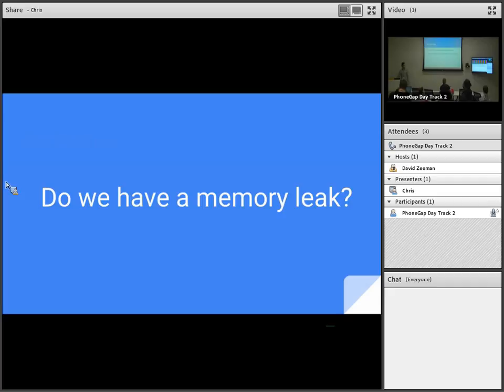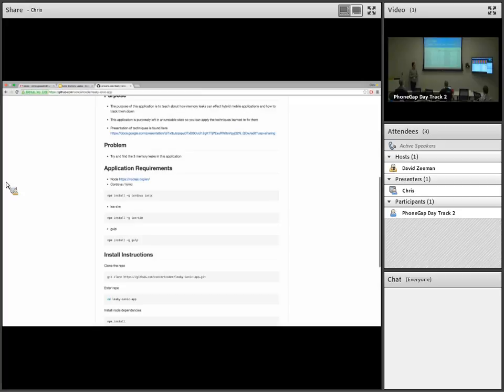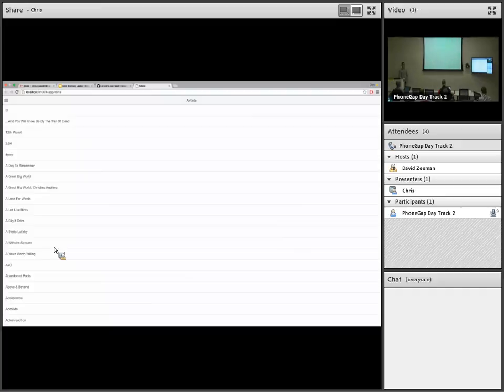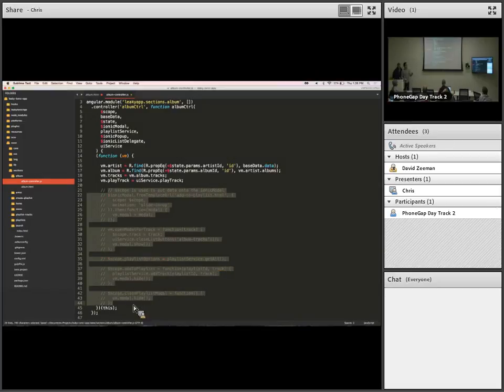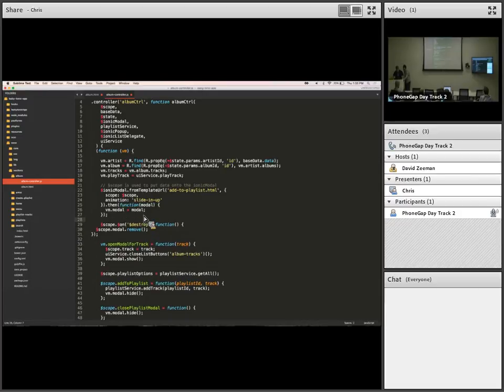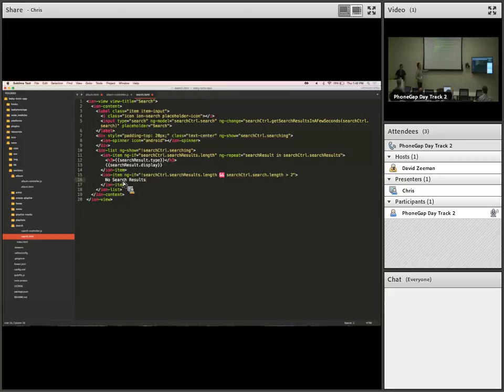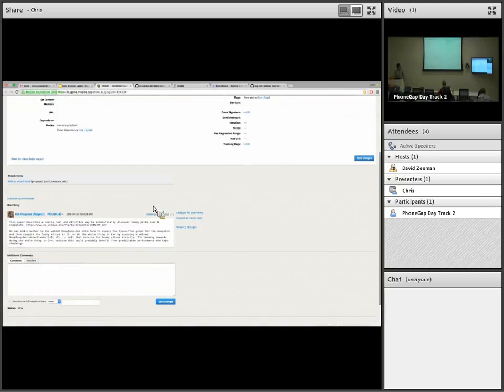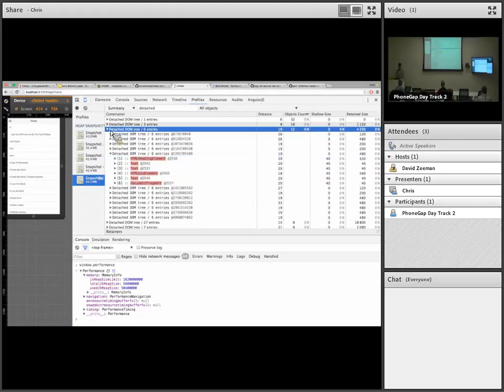Rangle.io - Memory Leaks in Hybrid Mobile Apps | PhoneGap Day US 2016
An investigation into how memory leaks effect hybrid applications and how to track them down.

Chris Gosselin
Full-stack developer, Rangle.io